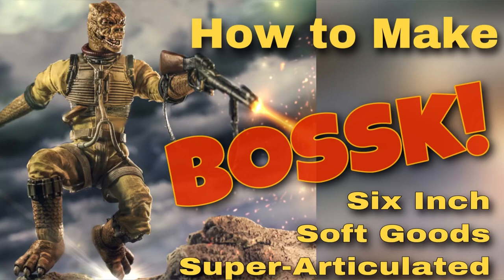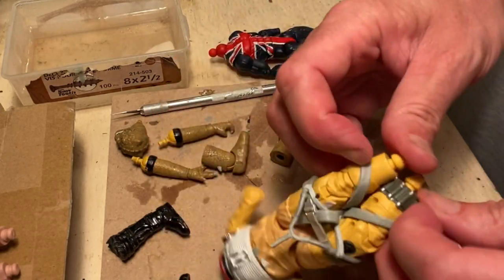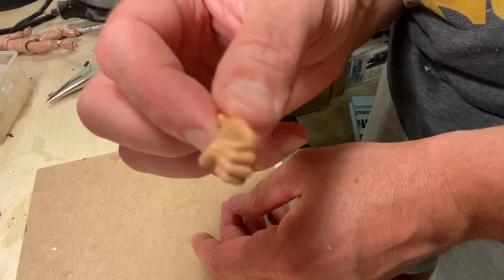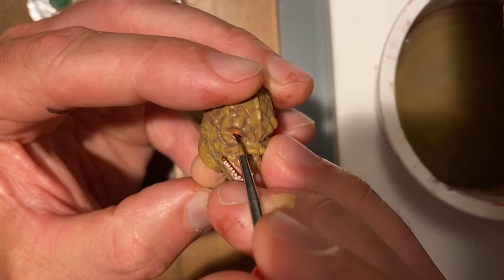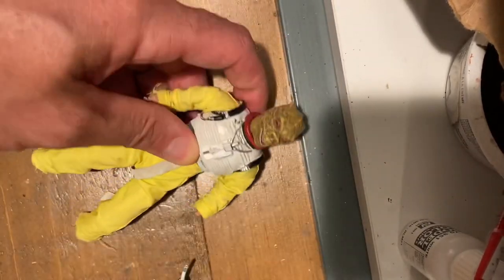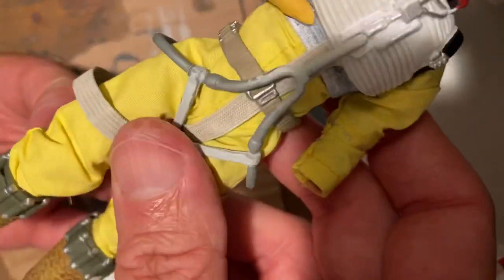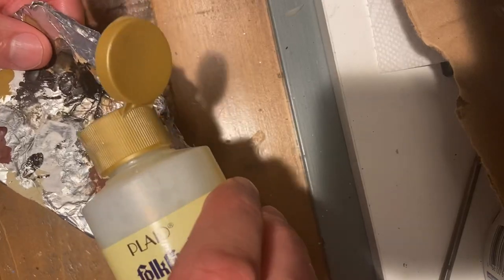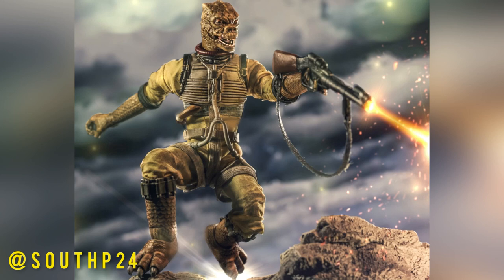Tutorial - The Ultimate Bossk Star Wars Black Series figure with Soft Goods and Super-Articulated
In this tutorial I’m showing step by step how you can upgrade the 6” Hasbro Black Series Bossk figure and make the ultimate soft goods version!

Paints:
Vallejo Flesh Wash
Citadel Kislev Flesh
Vallejo Yellow Ochre
Vallejo Clear Orange
Vallejo Gun Metal
Vallejo Black
Vallejo Burnt Red
Vallejo Oiled Earth Wash

Base body:
MixMax BoyFoo Slim Body